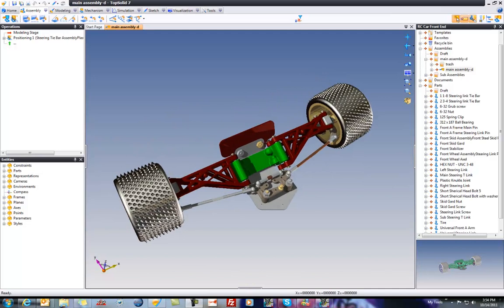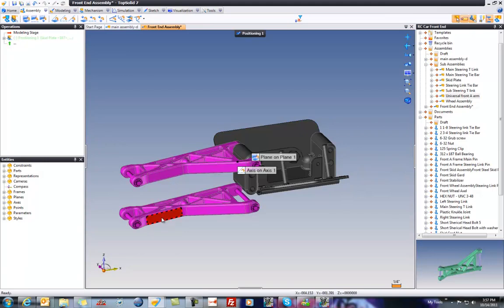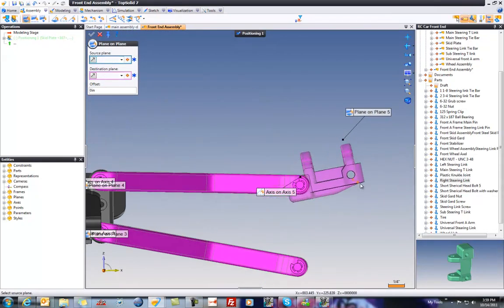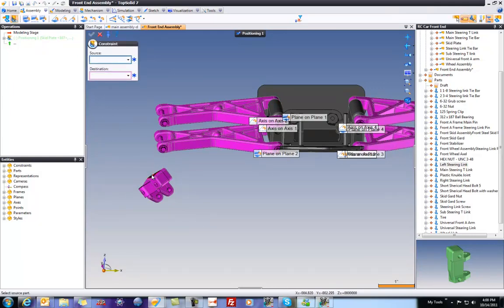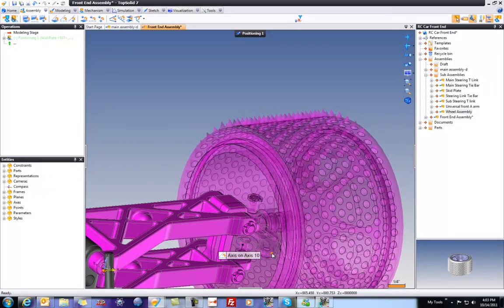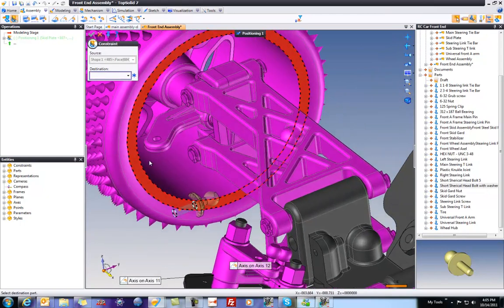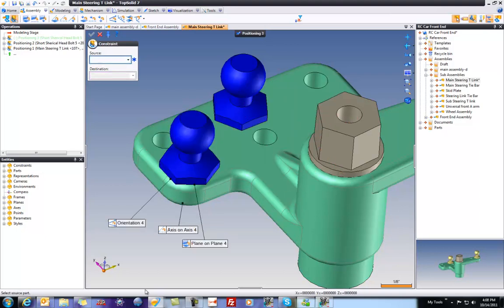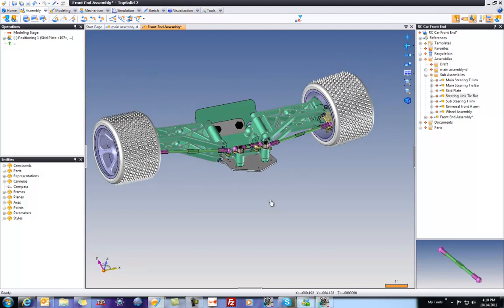Build a bottom up assembly in TopSolid 7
This video will show you a couple things about building a buttom up assembly in TopSolid 7.  This video also represents our 300th Video!